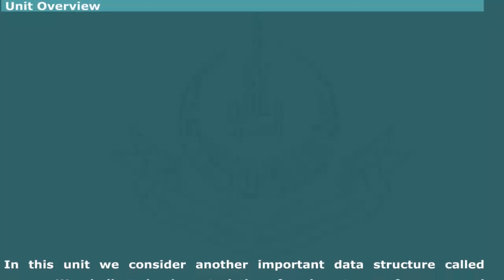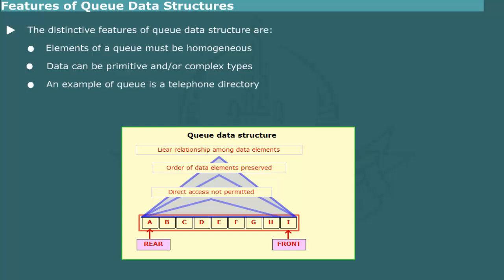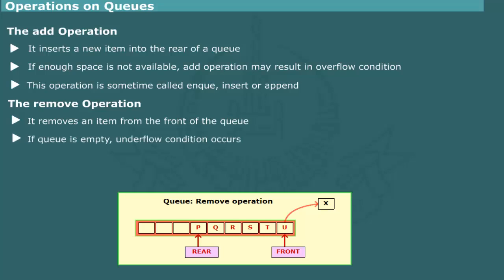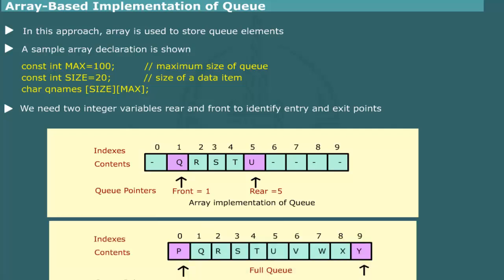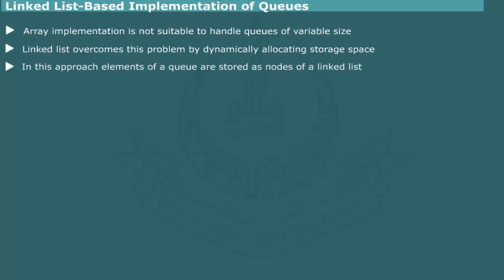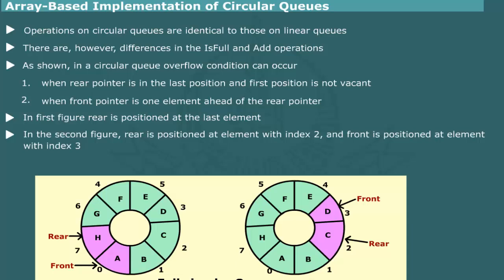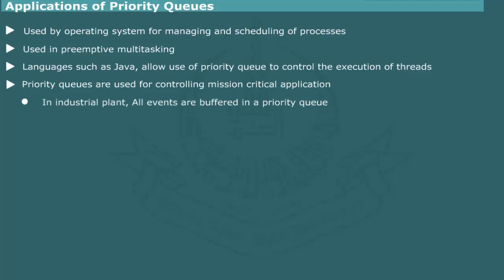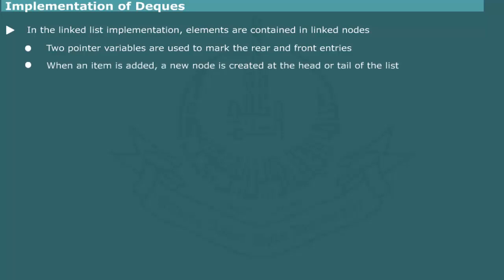Application of Queue in Data Structure and Algorithms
Computer Education for all provides lecture series and tutorial on Application of Queue in data structure and algorithms. Queue is an abstract data structure, somewhat similar to stack. In contrast to stack, queue is opened at both end.This makes the queue a First-In-First-Out (FIFO) data structure. In a FIFO data structure, the first element added to the queue will be the first one to be removed.
Data structures: Introduction to Queues
Data structures: Array implementation of Queue
Data Structures: Queue (Abstract Data Type)
Queue data structure Lecture by computer education
Data structures: Linked List implementation of Queue
Data Structure : Queue Implementation
Data Structures Queue Introduction
Introduction to Queuing Theory
Introduction to Queue Data Structure
queue implementation using array
queue implementation using linked list
queue implementation in data structure
queue in data structure
queue in data structure using c
queue in data structure tutorial
queue vs stack in data structure
queue in data structure learning
queue in data structure using linked list
Introduction to Queue Data Struture
Queue Theory Basics
FIFO
First in First Out